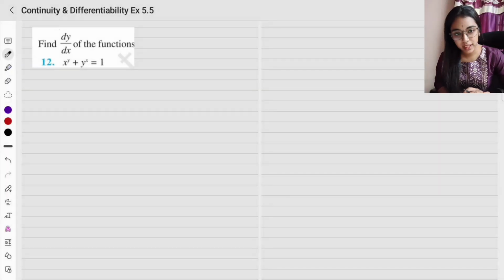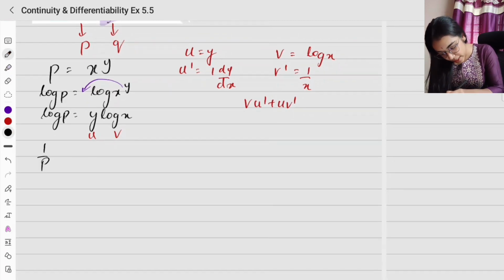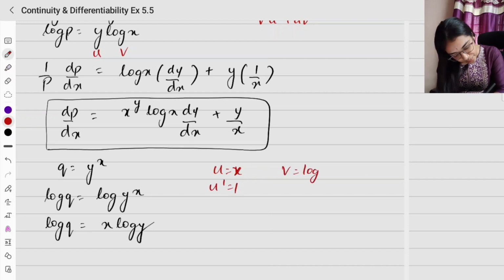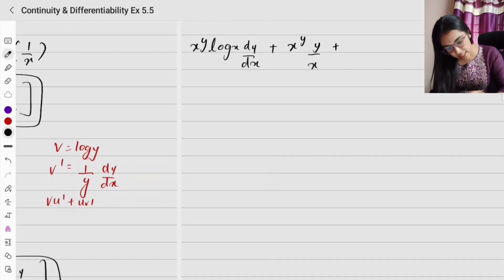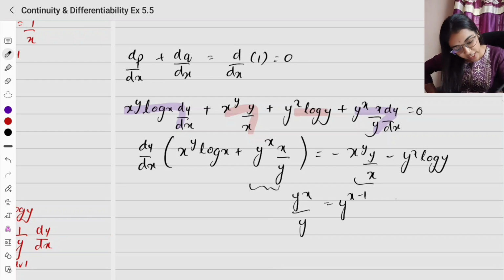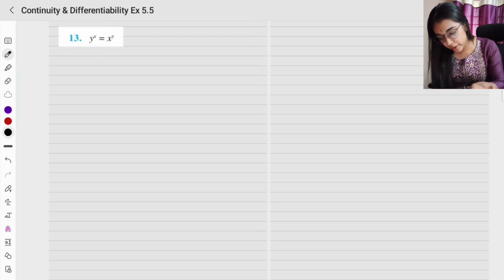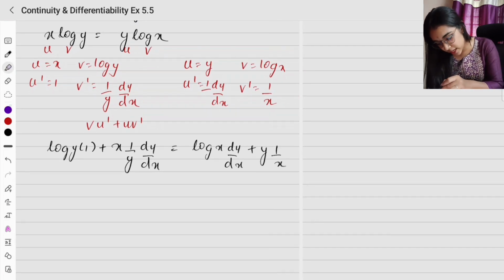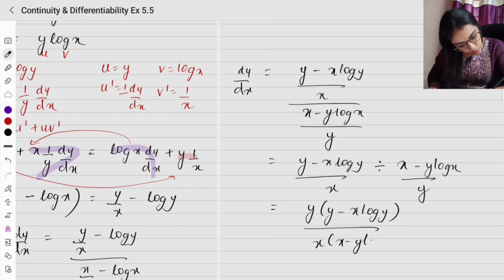Class12 Ex 5.5 Q12&13 Logarithmic Functions Continuity & Differentiability#mathematics